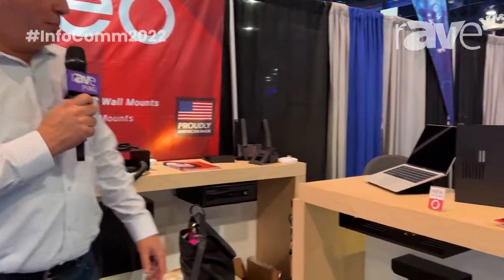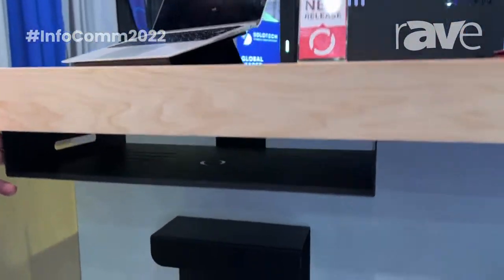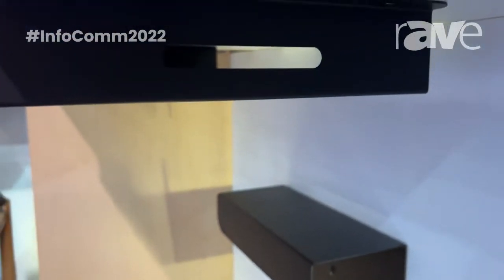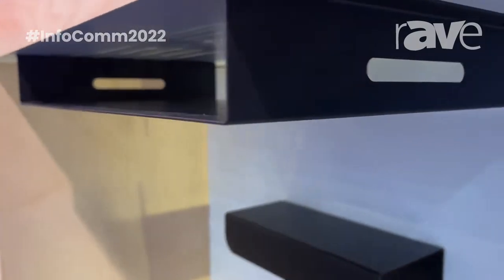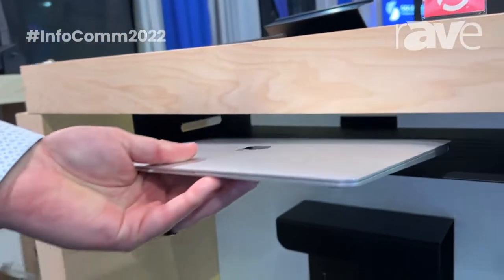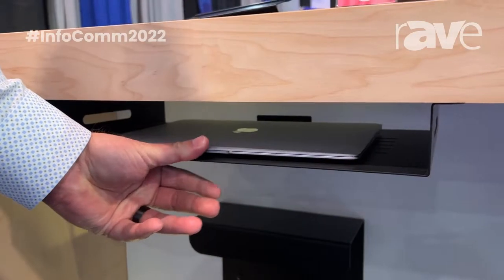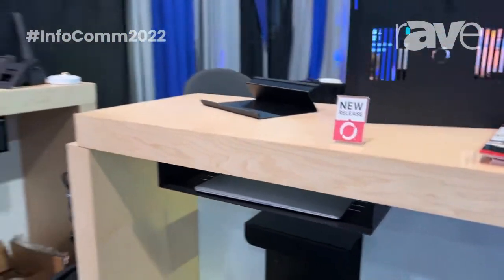InfoComm 2022: Oeveo Presents Under-Desk Laptop Shelf